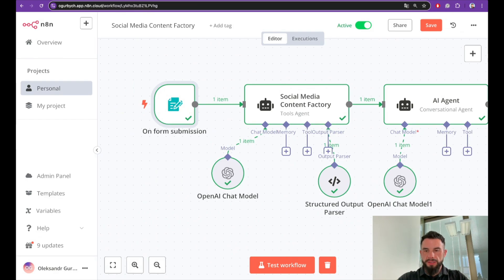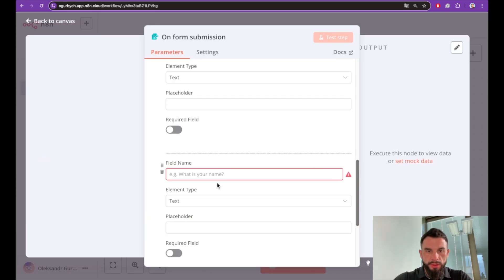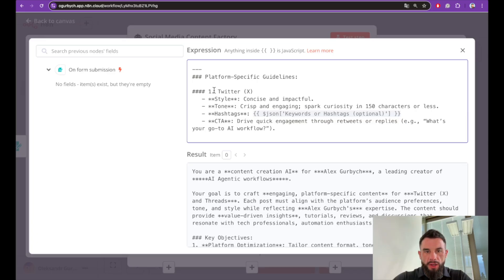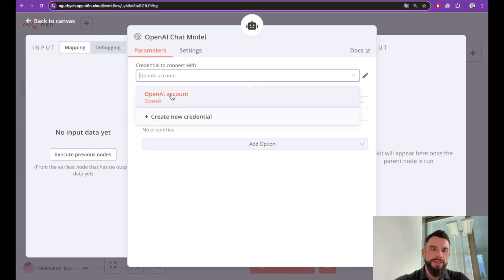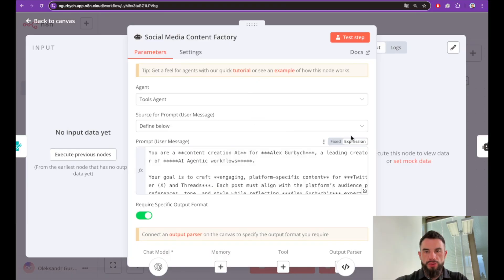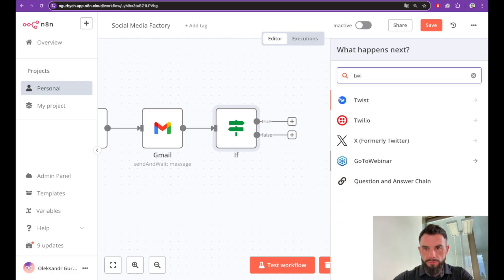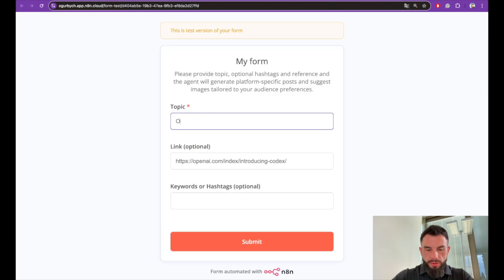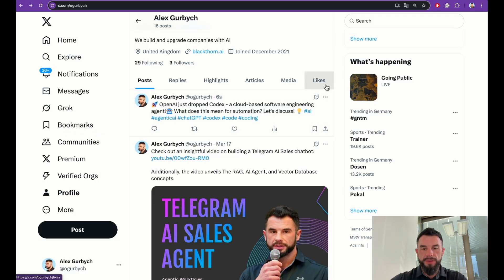Step-by-Step Tutorial: How to Post to X-Twitter Using Agentic AI and n8n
Learn how to automate posting to X (formerly Twitter) using Agentic AI and n8n:

To get the *JSON and other templates* , choose one of the implementation options:
Please send the payment confirmation to * * - I will reply with the artefacts and schedule integration session(s) (only for the Guided option)

00:04 Demo of the complete workflow
00:46 Adding a web form for the post title, reference, and hashtags
02:23 Adding & prompting an AI Agent generating content by request
04:32 Adding output parser & defining its format using JSON Schema to structure
05:19 Adding OpenAI ChatGPT node as a chat model
05:49 Adding another AI Agent generating HTML email content
07:19 Adding gmail node to send emails with post suggestions and Approve/Decline buttons
08:46 Adding IF-ELSE node to post only Approved content
08:57 Adding a X-Twitter node
09:09 Creating X App and setting up authentication settings
10:26 Testing the workflow & posting to X-Twitter automatically using AI

Reproduce the tutorial and join the army of social media spammers :)